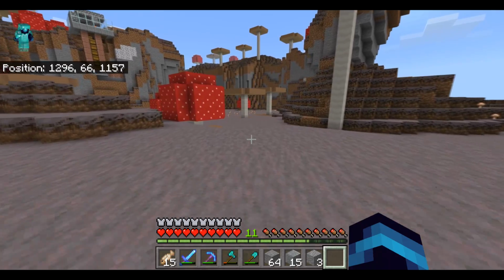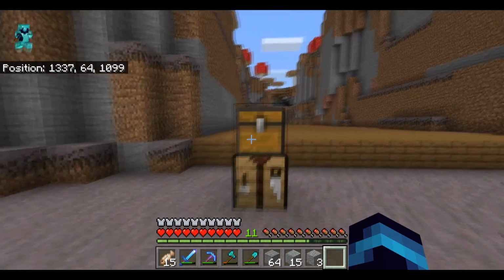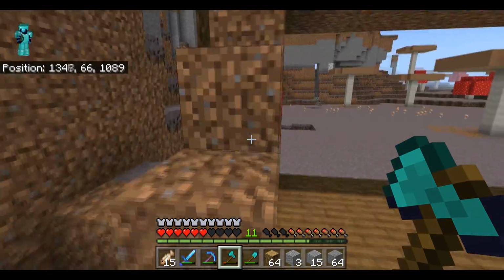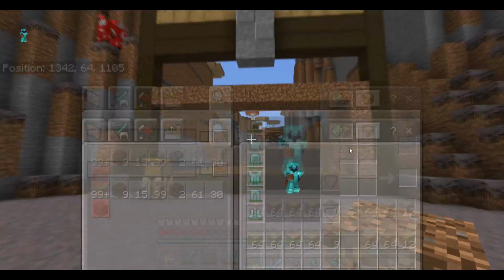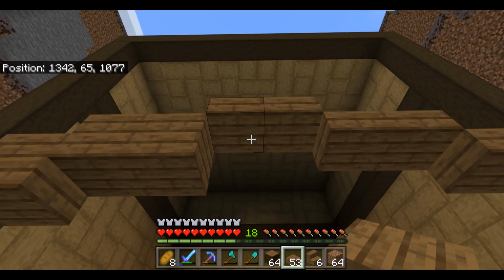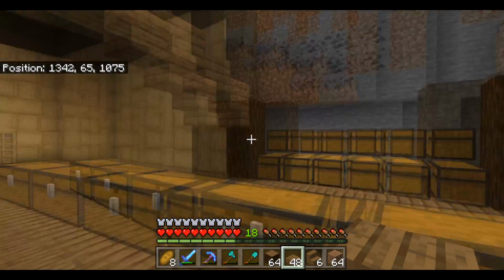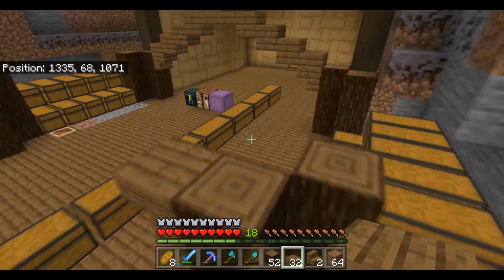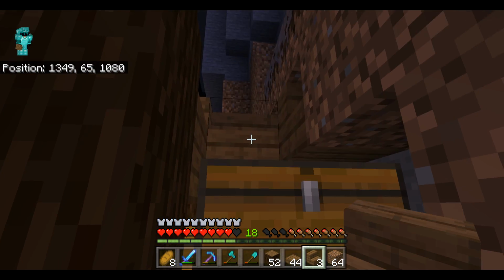Minecraft Bedrock - Realm Craft Season 0 ep 2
Other information